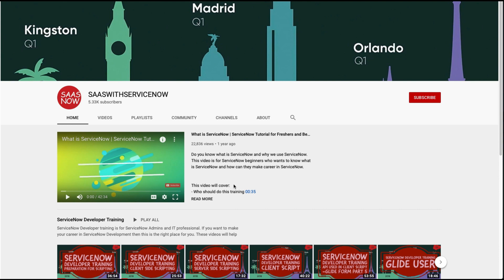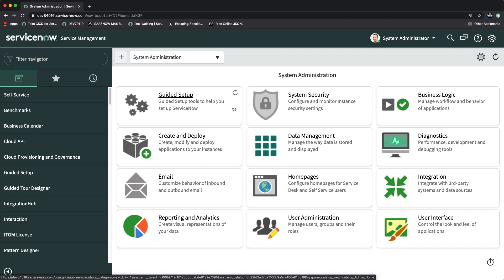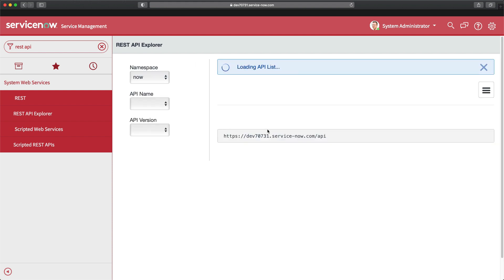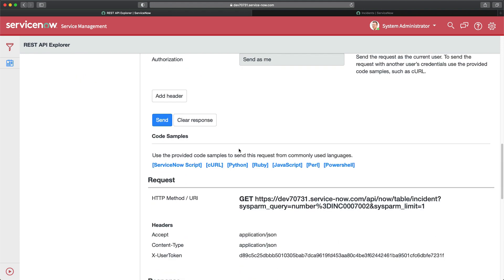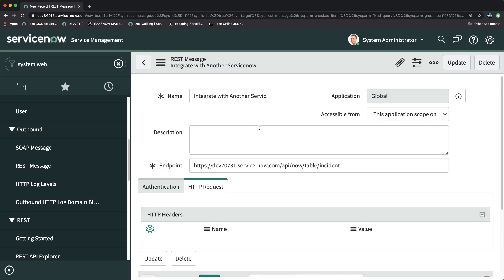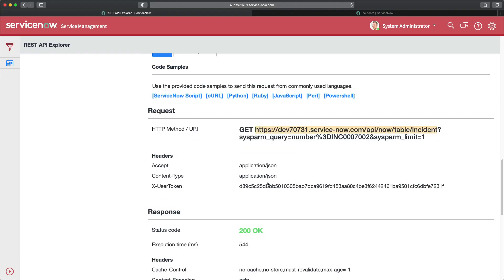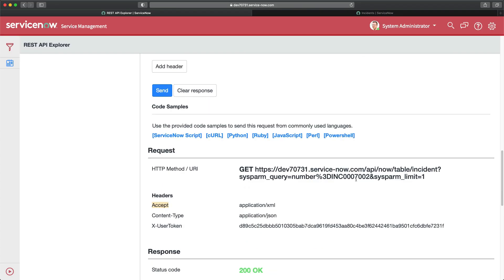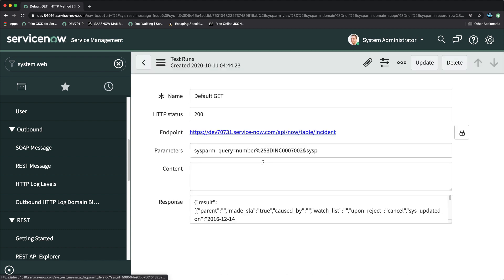How to create a REST message in ServiceNow | 4MV4D | S01L10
This is the next lesson of series of REST Integration in ServiceNow
In this lesson, You will learn how to create an outbound REST message
 in ServiceNow.